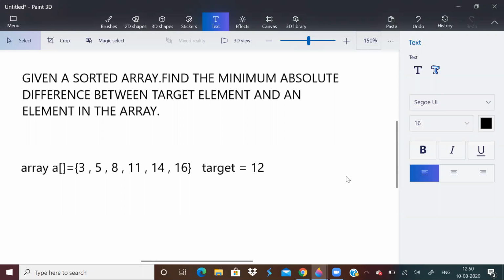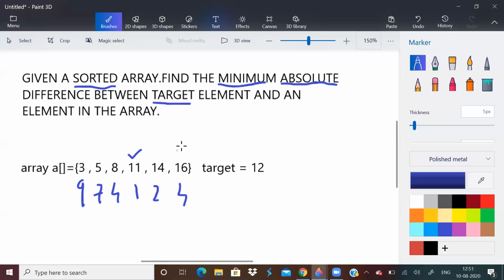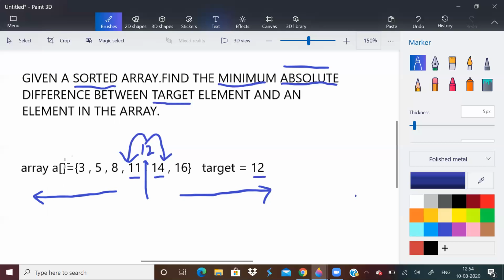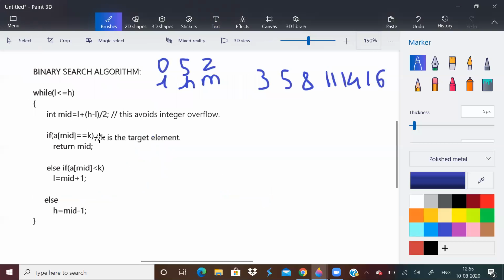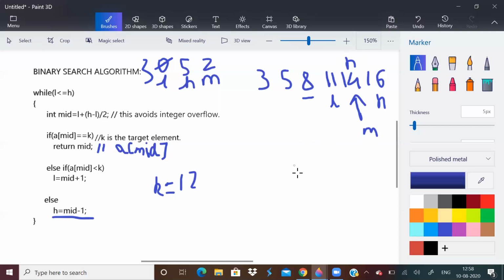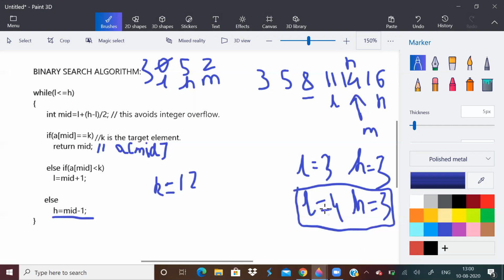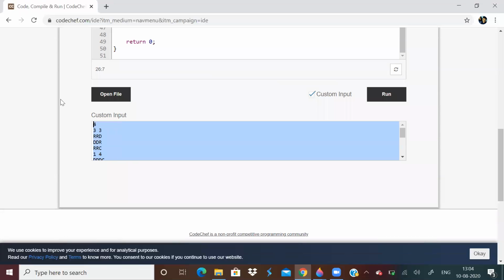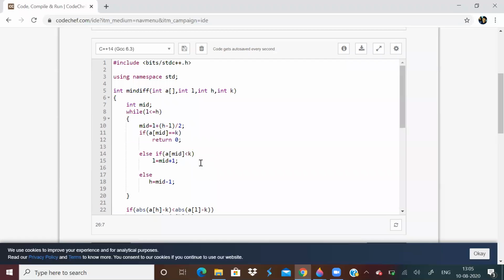BINARY SEARCH IMPLEMENTATION.(GET THE FEEL OF BINARY SEARCH)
This method can also be used to find the floor and ceil of an element!.

Thanks!.